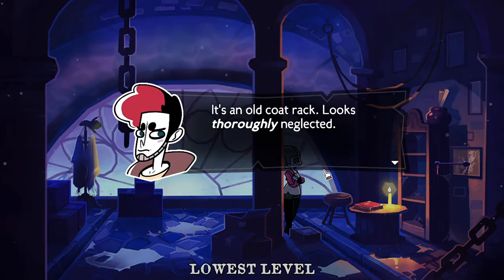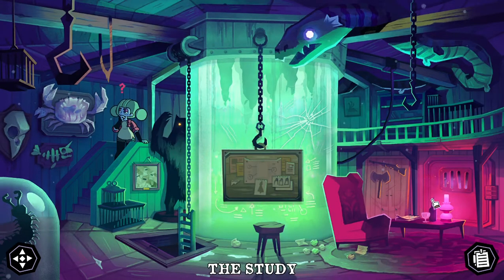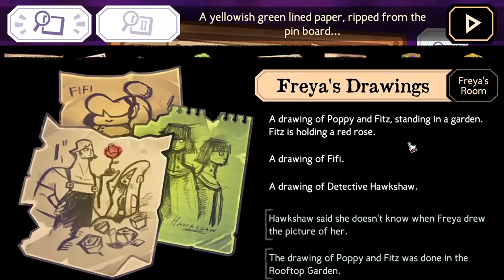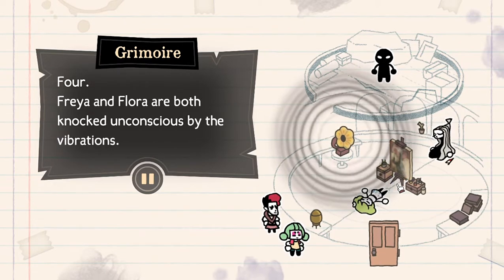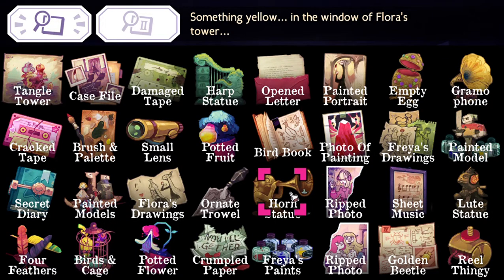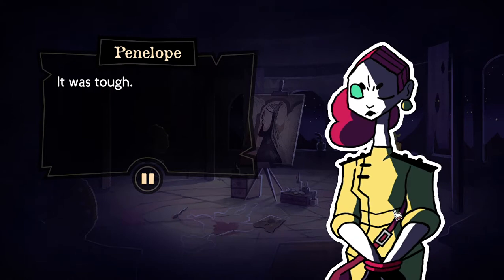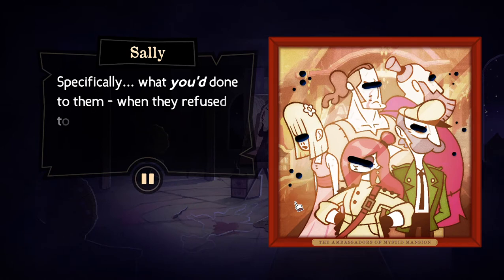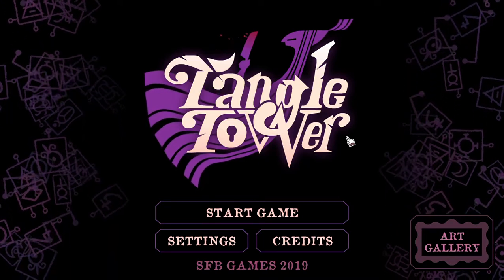THE CASE IS SOLVED BUT THERE ARE STILL SOME MYSTERIES! [Tangle Tower(END)]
WE SOLVED THE MYSTERY! BUT THERE ARE STILL SOME UNANSWERED QUESTIONS! LIKE IS FREYA ACTAUALLY DEAD! OR HOW THE HELL THE MURDERER WAS IN TWO PLACES AT THE SAME TIME AND AT TWO PLACES! BUT I LOVED THIS SERIES! ALSO THE MURDER BASICALLY JUST SCOOBY DOO-ED THEMSELVES, WHITCH IS WEIRD FOR ME.